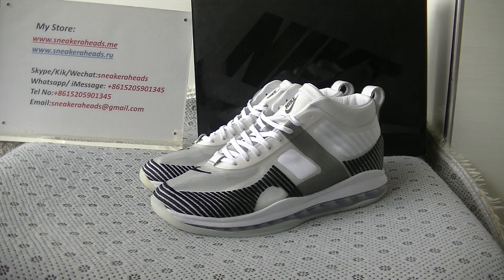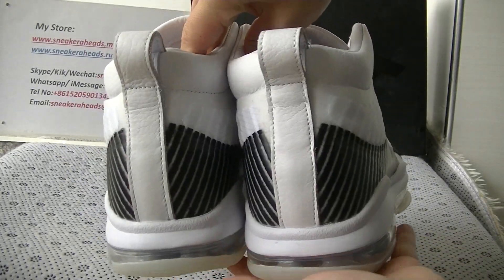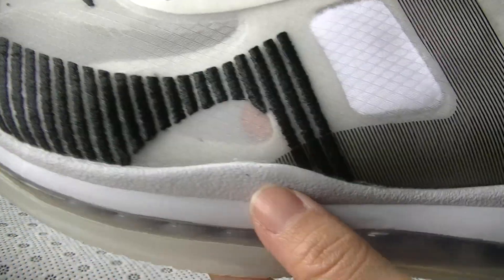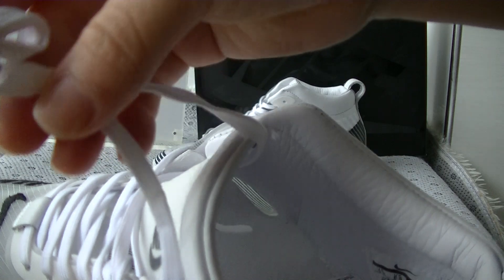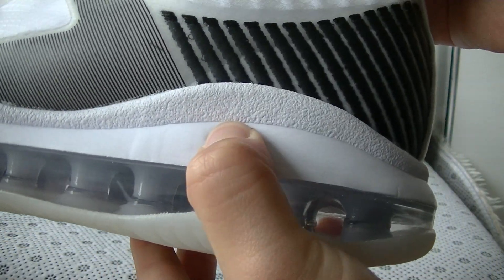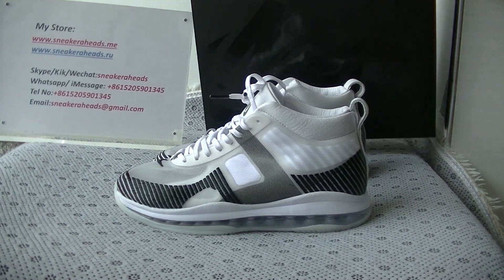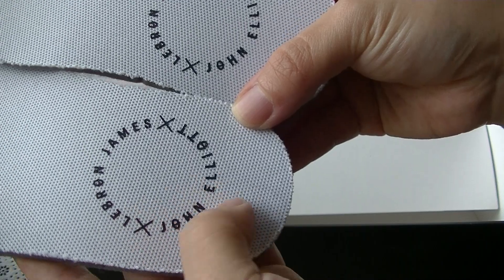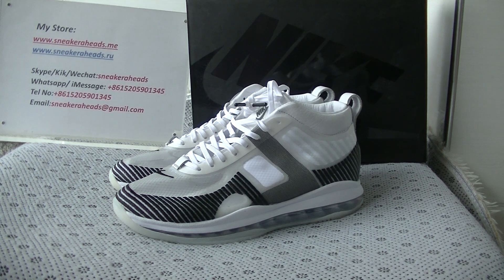"John Elliott" x Replica Nike LeBron Icon White Black Sneakers Review!